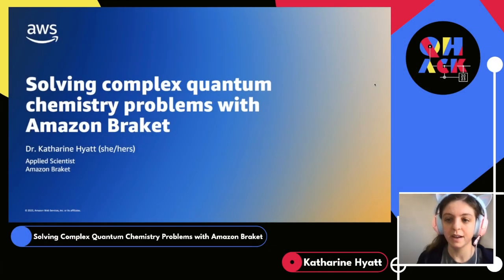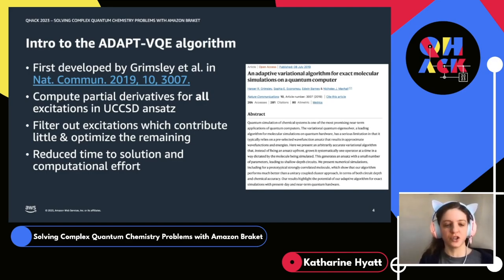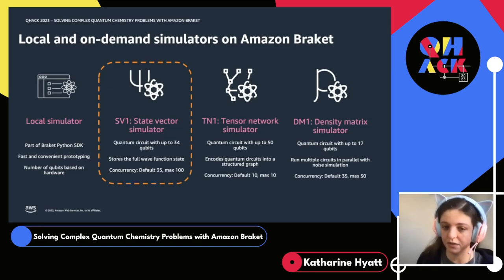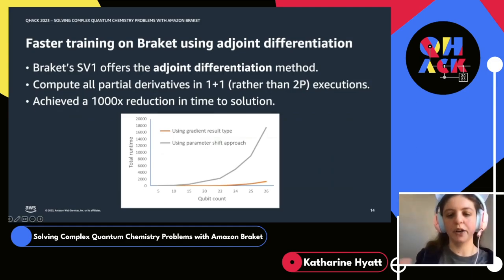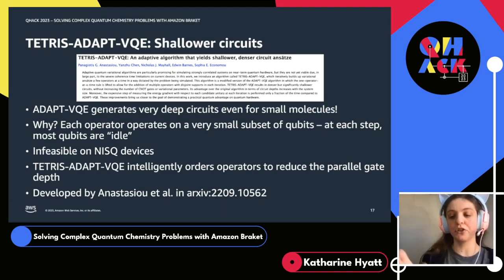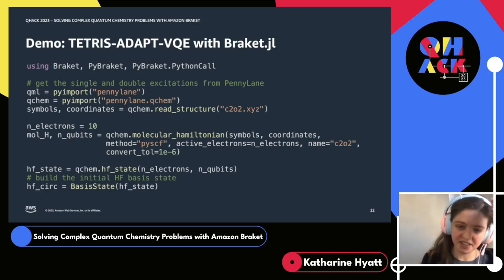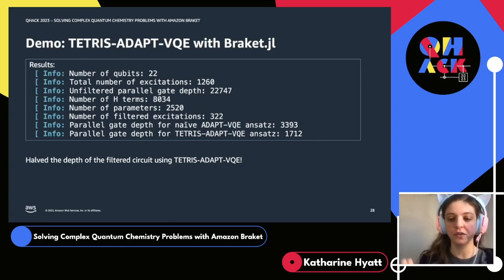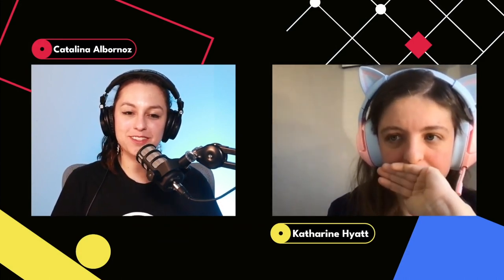Katharine Hyatt: Solving Complex Quantum Chemistry Problems with Amazon Braket | QHack 2023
Katharine Hyatt, Applied Scientist at Amazon Braket, speaks at QHack 2023.